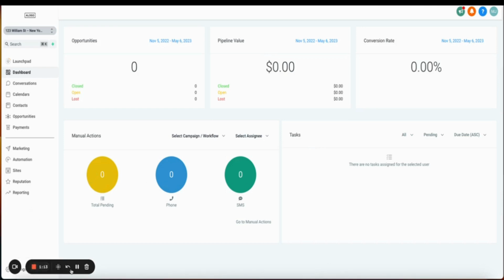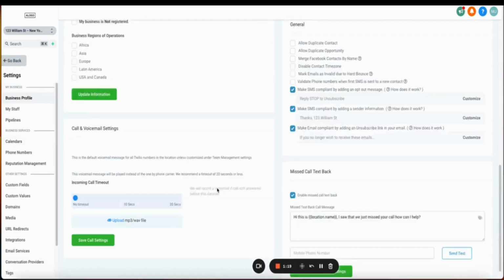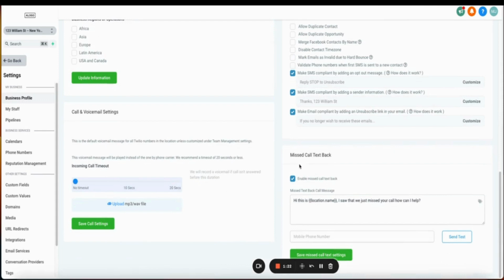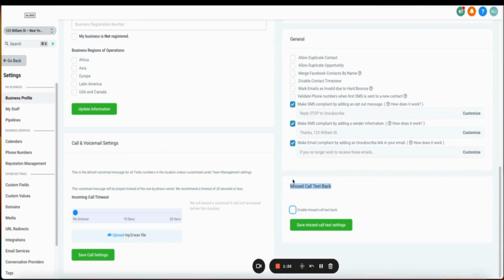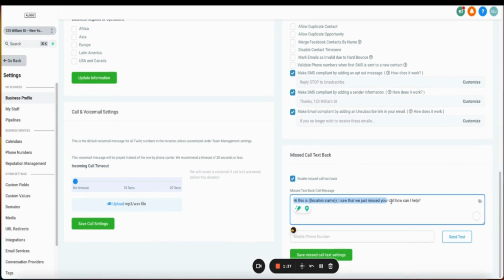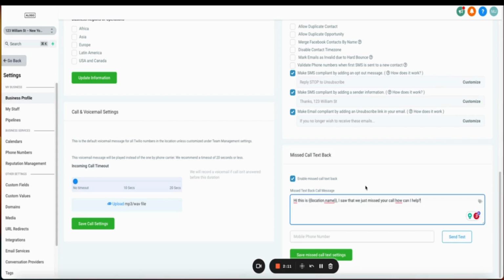How To Set Up the Missed Call Text Back Feature